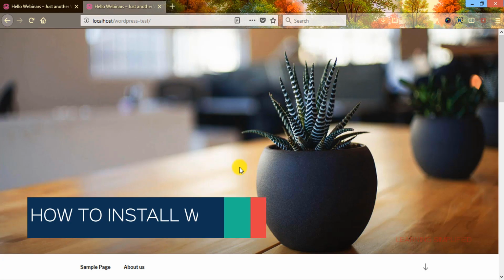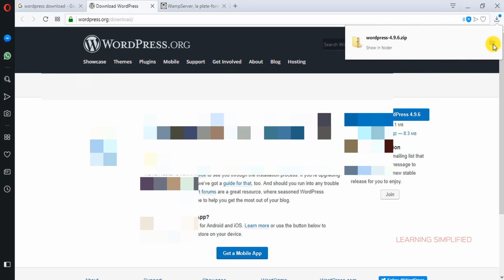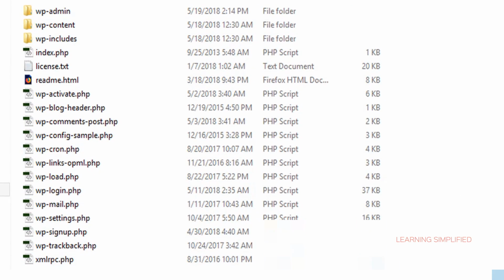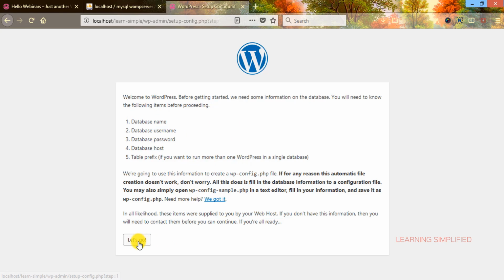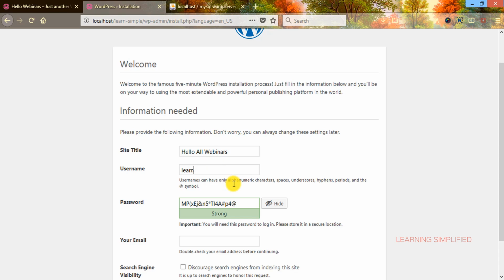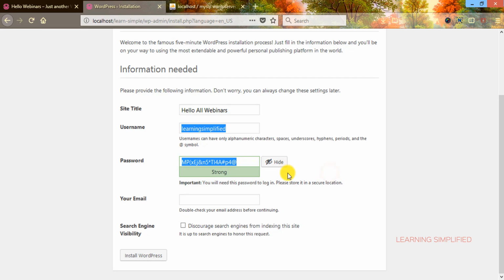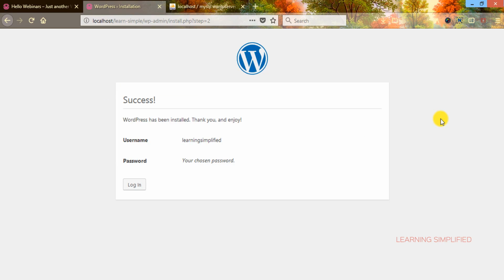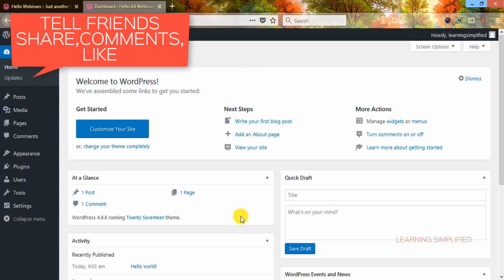How to install WordPress on Localhost and configure properly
How to Set up and install WordPress in localhost environment in your computer-
beginners tutorial.

In this tutorial, we detailed on how to download WordPress from their official website and install them into our local server in our computer. As we mentioned earlier, we used WAMP server in this purpose that supports php as programming language, MySql as database and APACHE as the server. We have emphasized in building up the step by step process of the whole procedure. Things those we are going to learn in this tutorial are:

1) How to download WordPress from their official Website which is
2) Unzip the .zip format downloaded
3) Project initialization - Installing WordPress to our site which is created by us. This is a manual operation to add WordPress to our project.
4) Configuring all details such as username, password and email which is essential for login and notification purpose. Extra care should have been taken in order to set the login credentials.
5) Examining login credentials in order to gain access to admin panel of our WordPress site.
6) WordPress admin panel overview; but on the other hand We would like to mention that this will be in brief as the main analysis on the admin panel exposure is a matter of another tutorial.

Hope this video tutorial will help you in tuning up your own project. Hope to see you guys in our next tutorial;